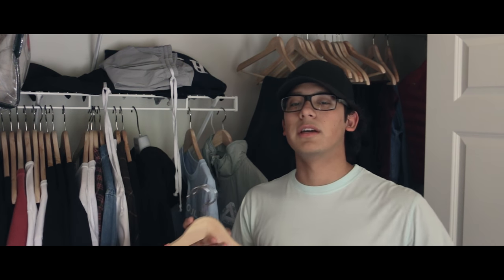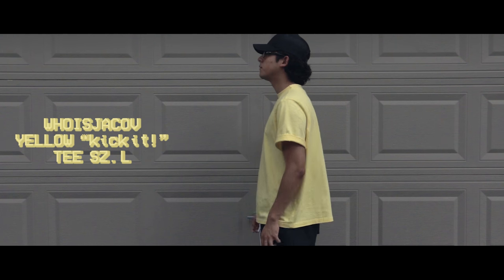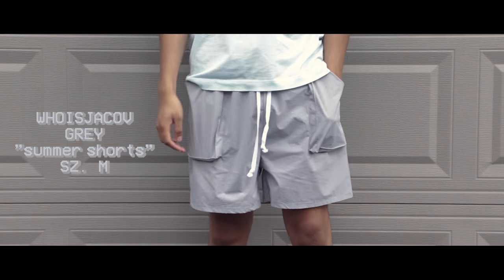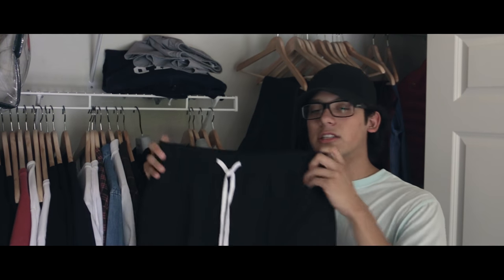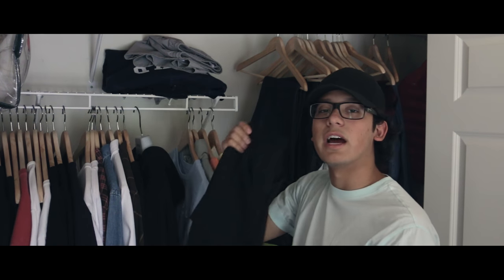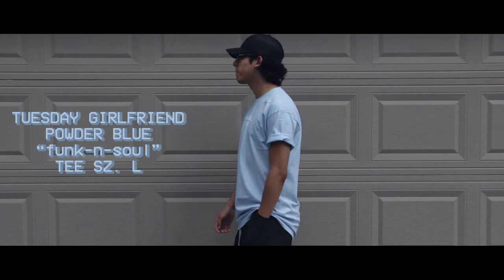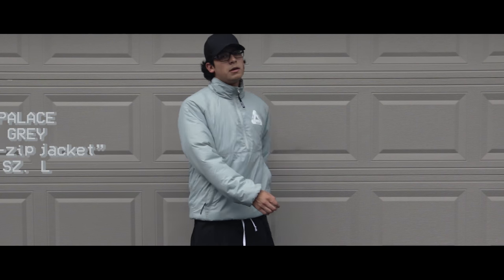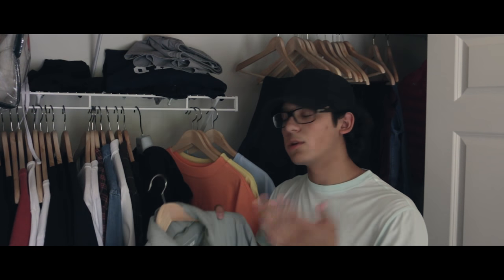Summer Pickups! (Palace, Tuesday Girlfriend, whoisjacov)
Hey guys! Here are some pieces I've picked up this summer. What was your favorite piece?

All video and post-production by me.

Music: That Way ft. Lil Yachty & Famous Dex - Rich the Kid